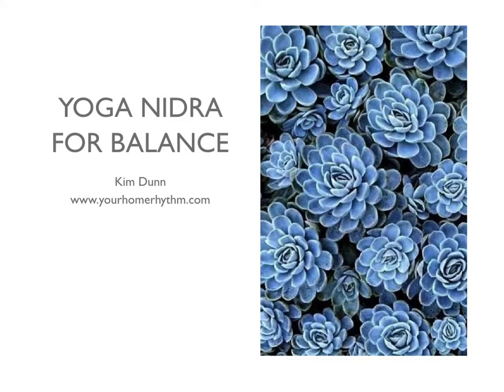Yoga Nidra for Balance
We explore and challenge the meaning of balance in this yoga nidra practice.

This is a part of my online home practice course, Yoga with the Seasons. Welcome to check it out:

Hari om